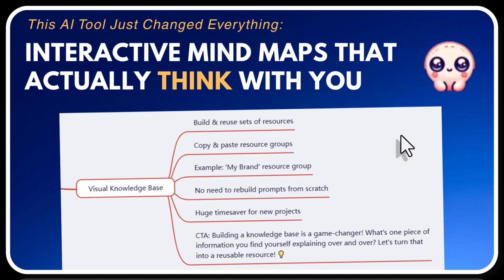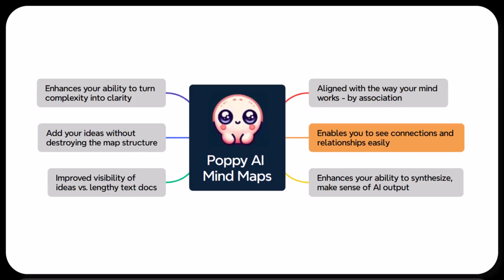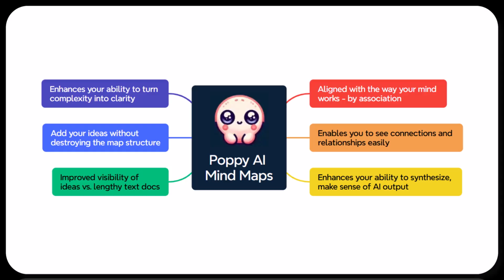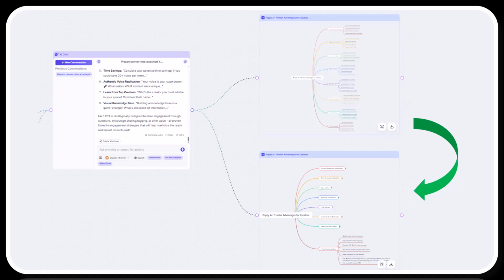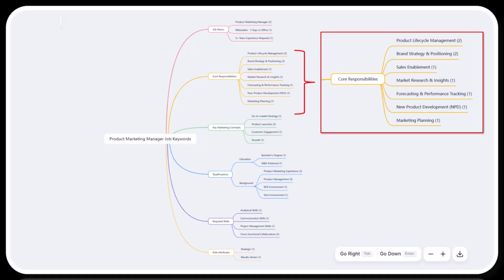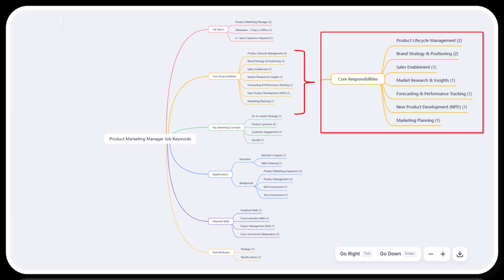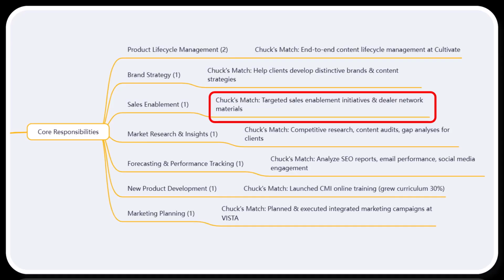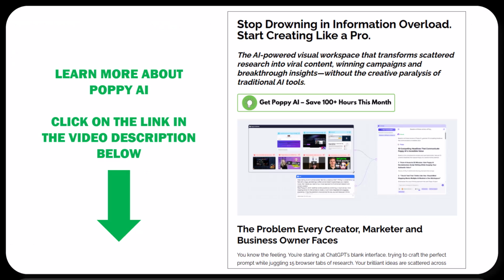Poppy AI Adds Mind Map Output (Here's What it Unlocks for You!)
Poppy AI, a powerful visual AI tool, recently added mind mapping output to its growing set of capabilities. Learn how it works - and why it matters - in my new video. I also share 3 innovative uses of it.